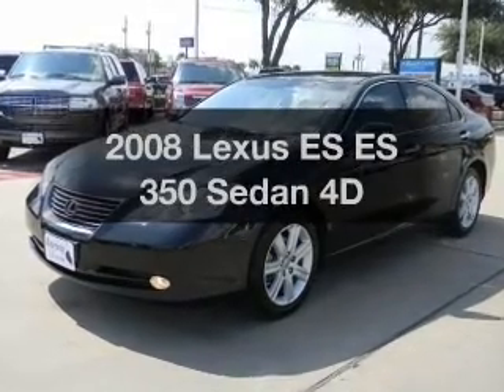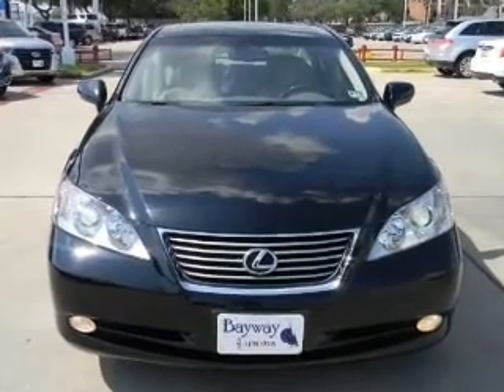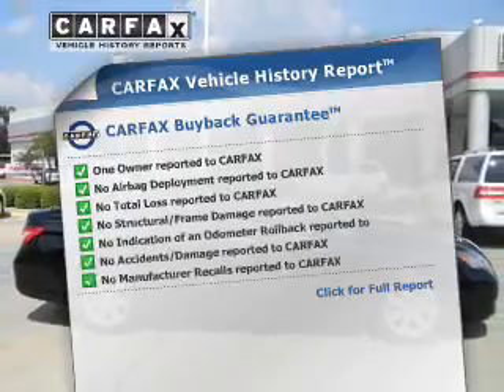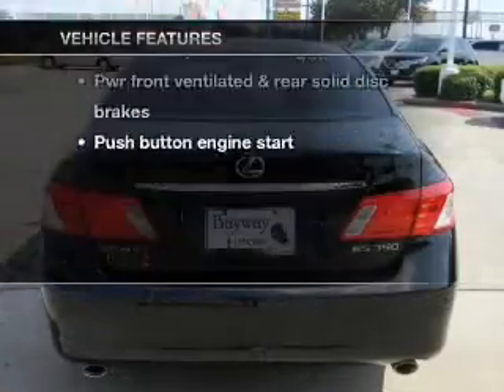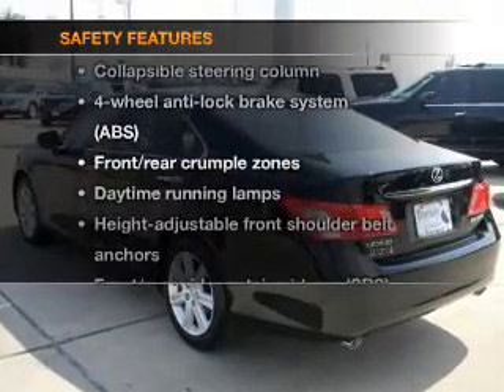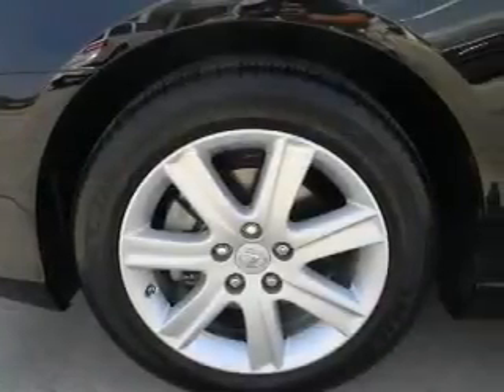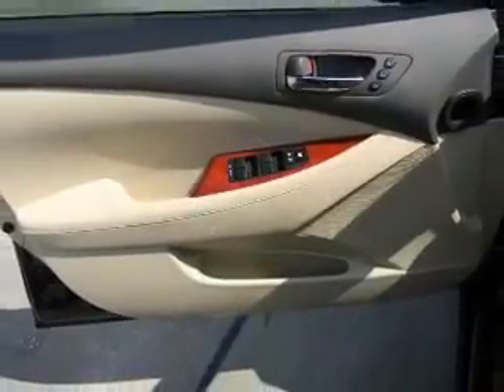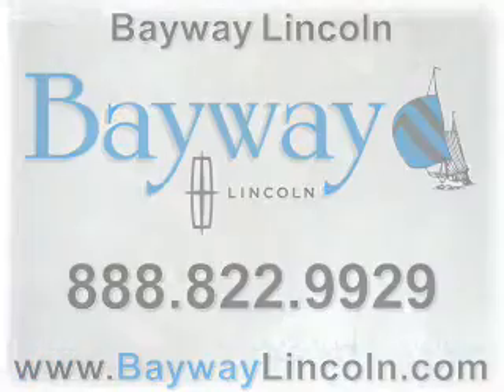2008 Lexus ES - Houston TX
Year: 2008
Make: Lexus
Model: ES
Trim: ES 350 Sedan 4D
Engine: 6 cylinder 3.5 Liter
Transmission:
Color: Black
Mileage: 54778
Address:
12333 Gulf Freeway